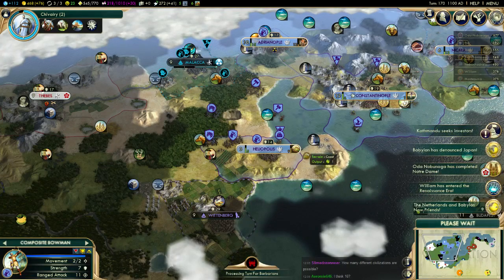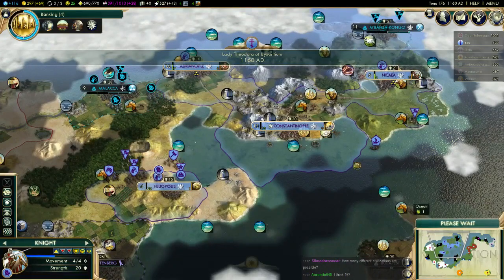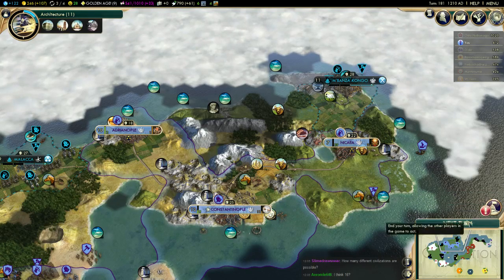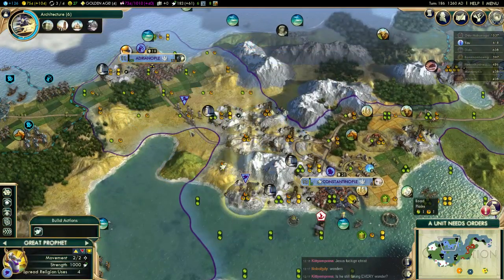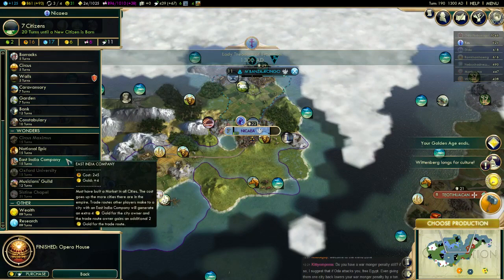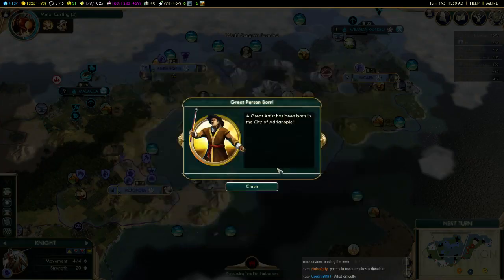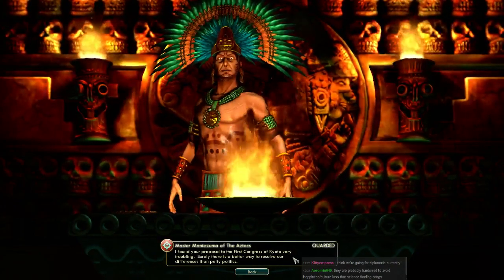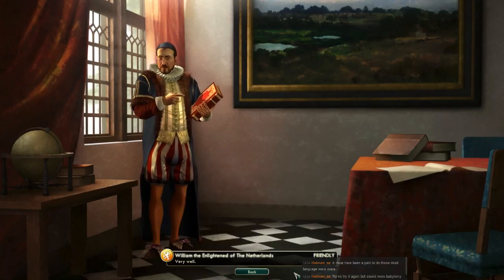Civ V Series - Byzantines #9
As we approach the mid-game, Japan starts to get intimidating. Maybe I shouldn't have made it so easy for them to pick off Egypt.